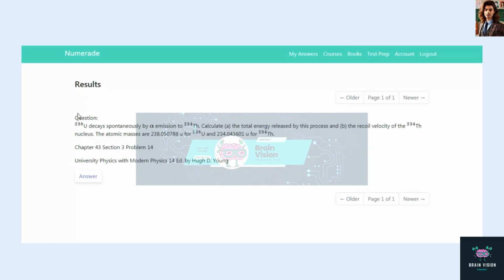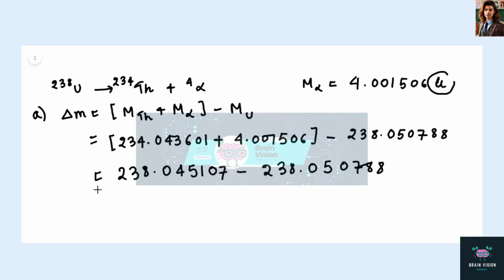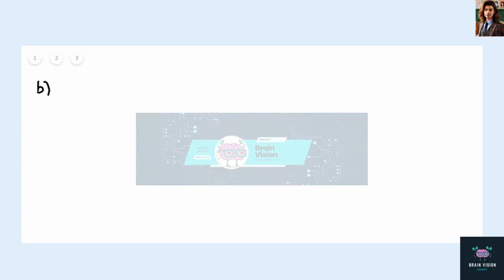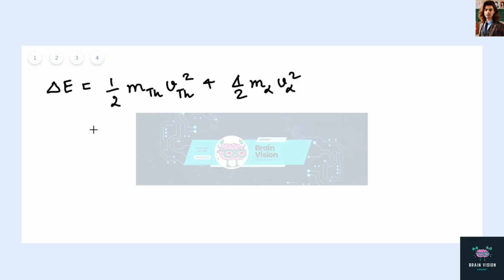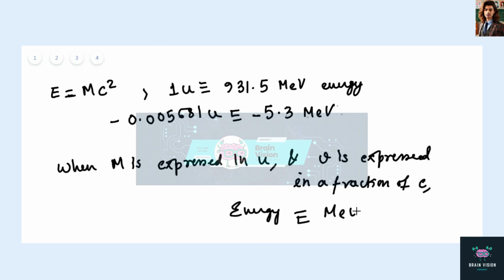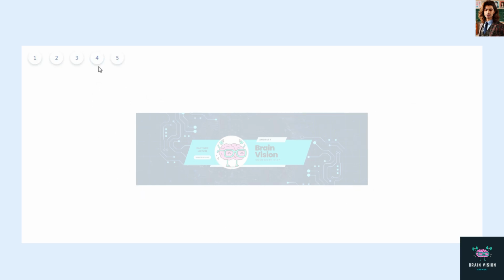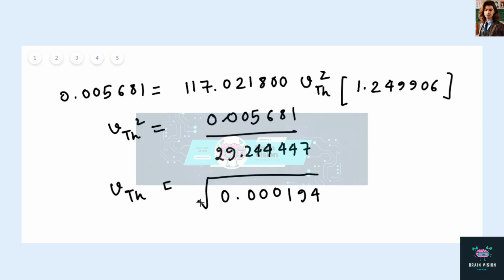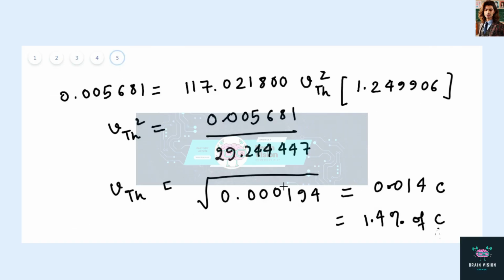decays spontaneously by emission to Th. Calculate (a) the total energy released by this process and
decays spontaneously by emission to Th. Calculate (a) the total energy released by this process and (b) the recoil velocity of the Th nucleus. The atomic masses are 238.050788 u for U and 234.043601 u for Th.